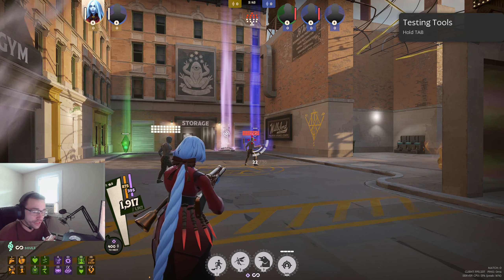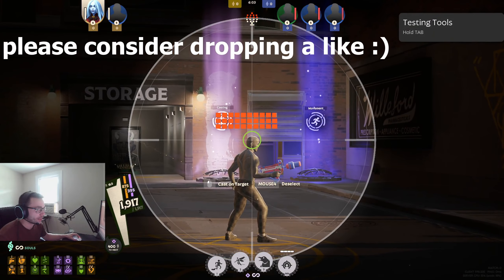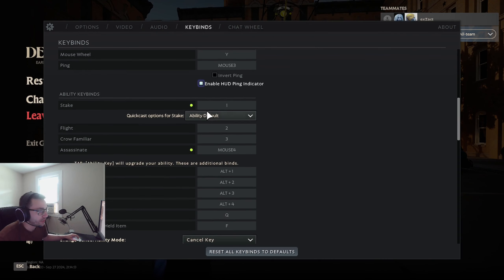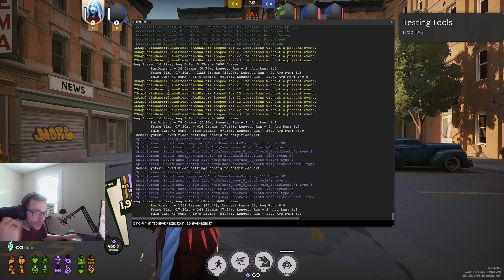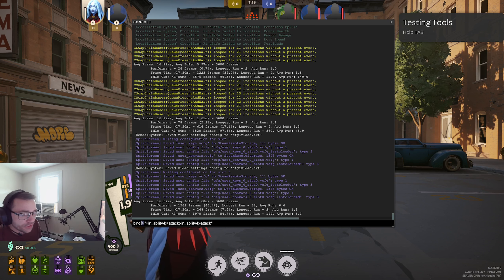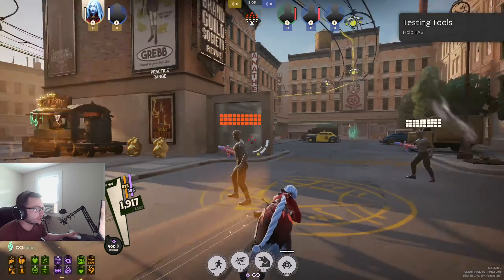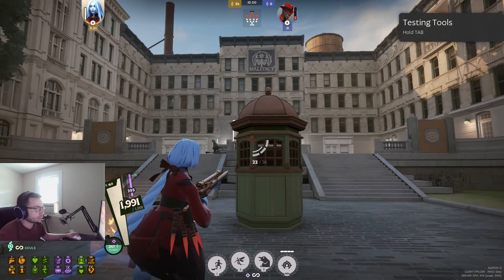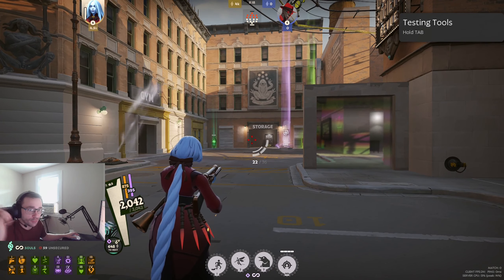How To NO SCOPE With Vindicta in Deadlock! (hidden tech)